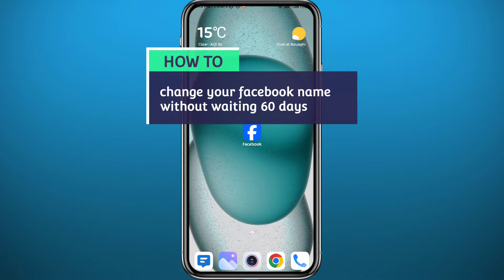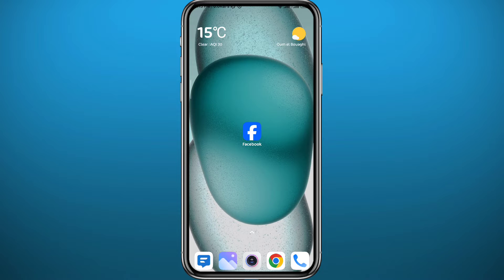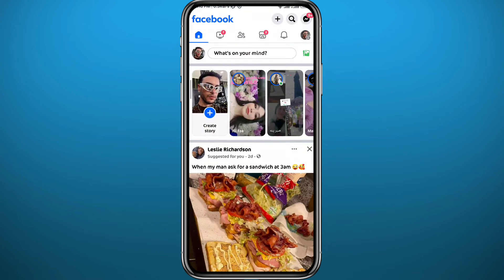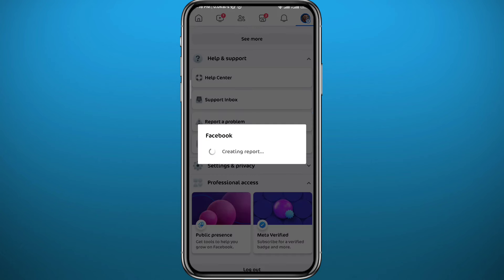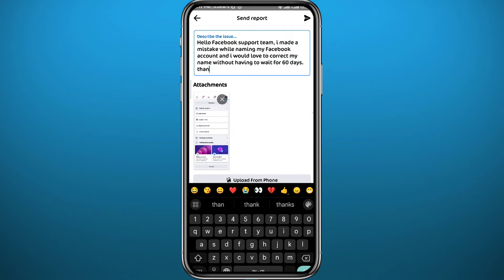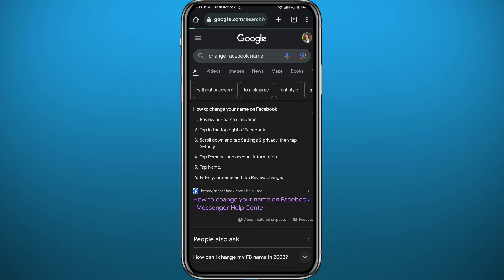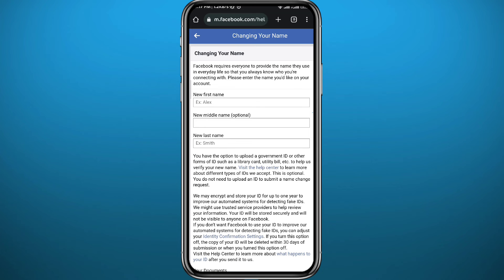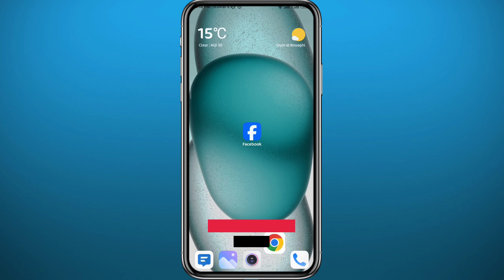How to Change Your Facebook Name Without Waiting 60 Days (2024 Update)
Do you want to know how to change your facebook name without waiting 60 days? Then this is the video for you! I will show you how to change facebook name without waiting 60 days.

This is a step-by-step tutorial on how to change facebook name before 60 days in 2024. You can learn how to change facebook id name before 60 days, so don't worry.